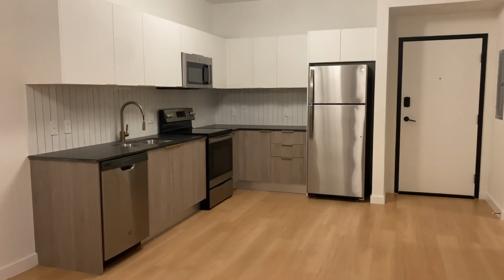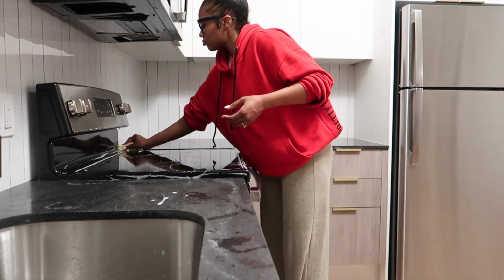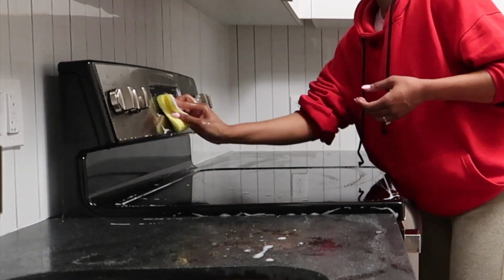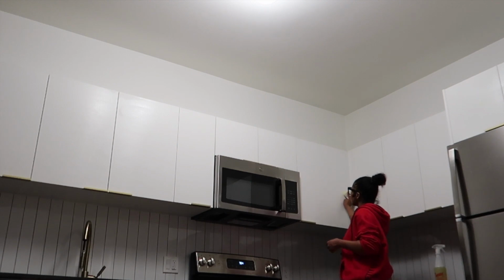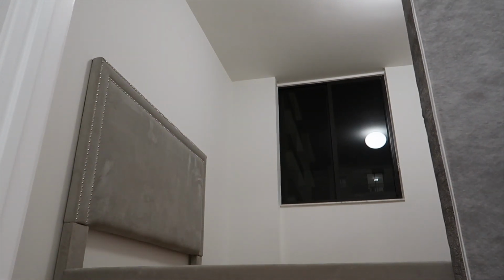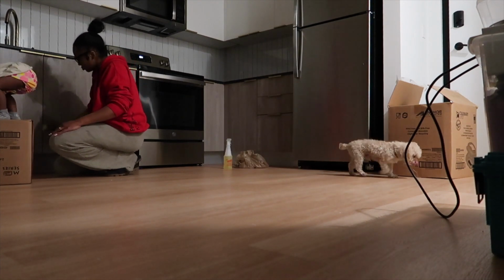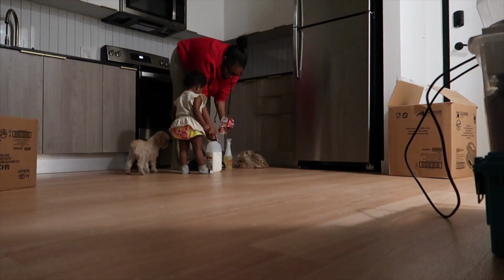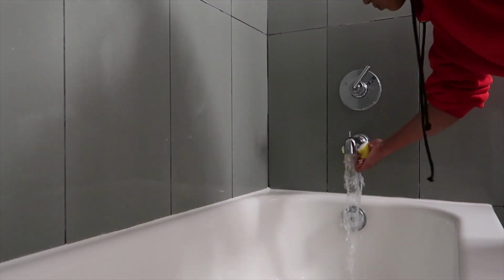moving vlog series pt 1: GOD RELOCATED ME TO MIAMI + deep clean with me + empty apartment tour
come along with me on my journey in Florida